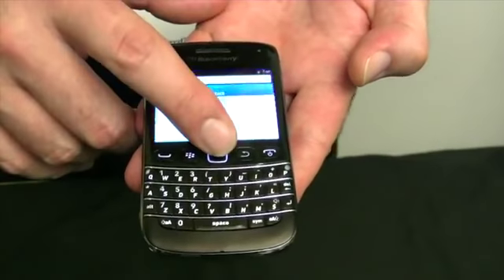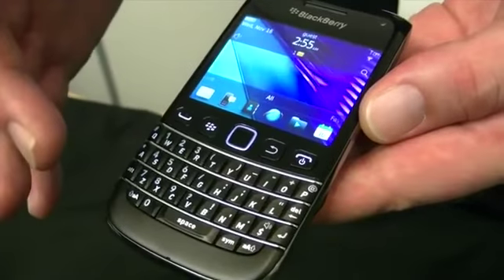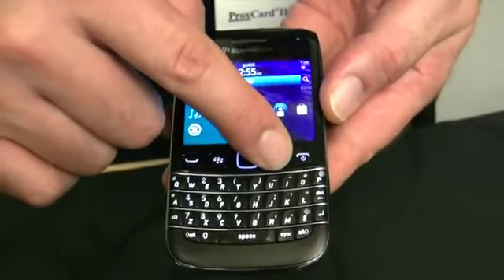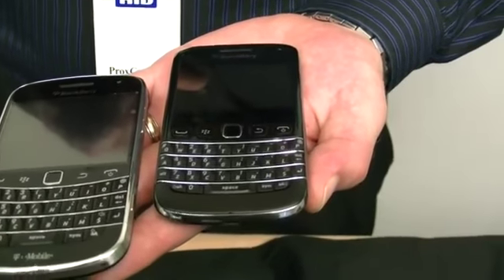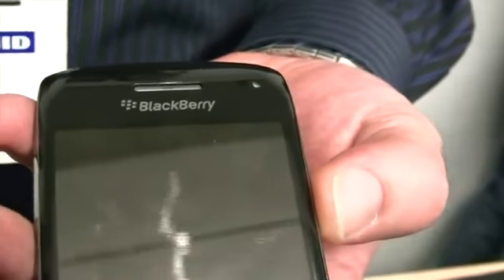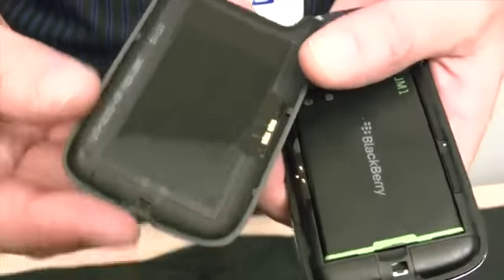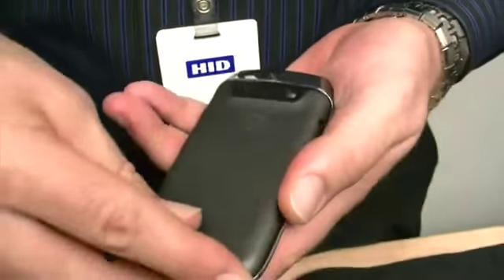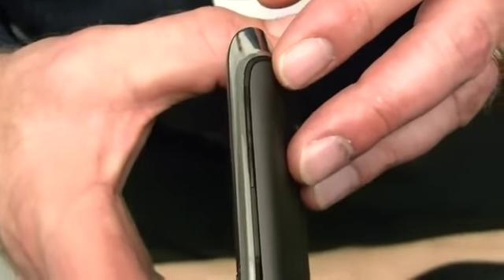BlackBerry Bold 9790 Hands-on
This is a Hands on video showing the new Blackberry Bold 9790